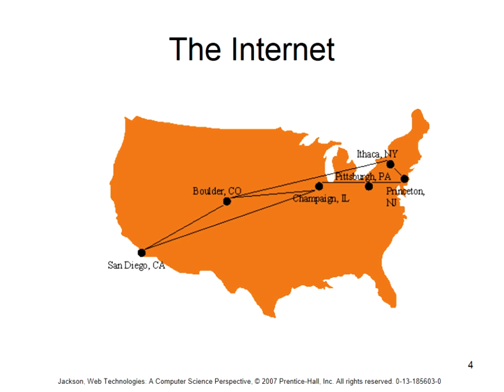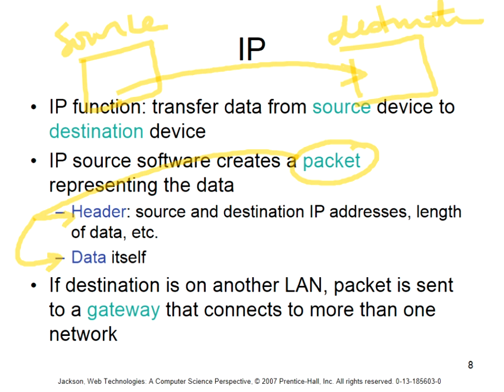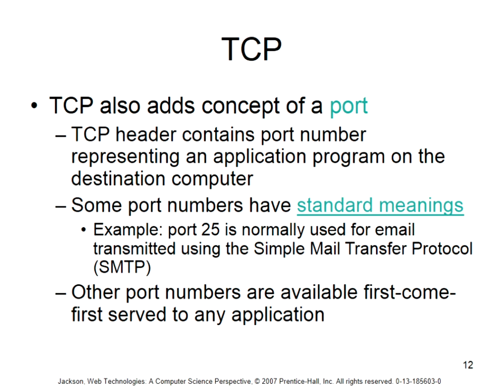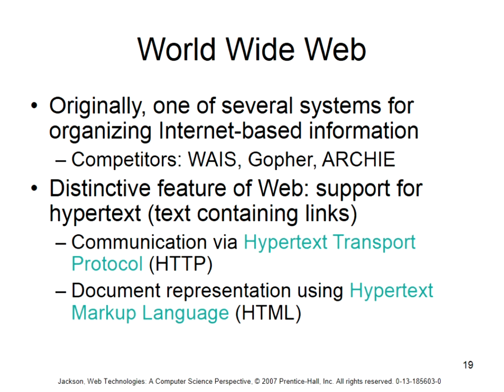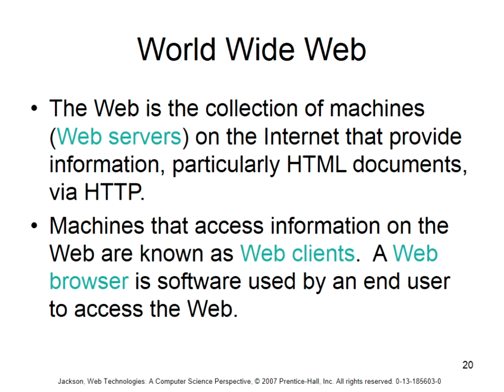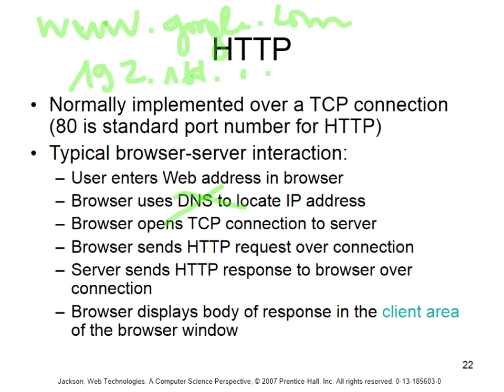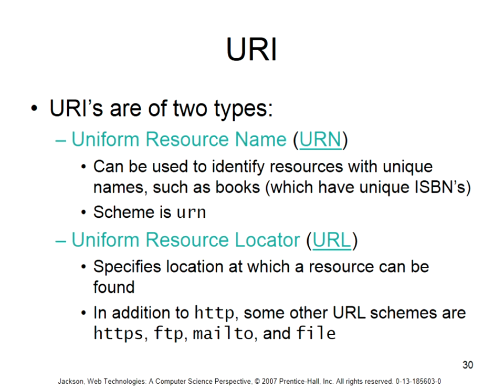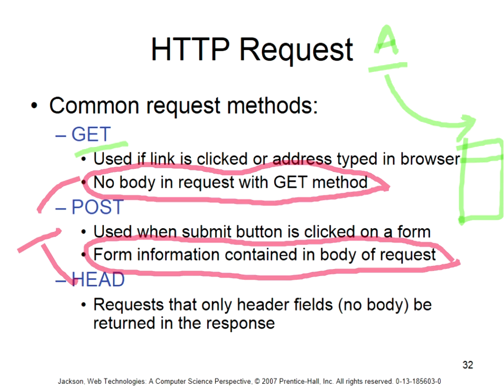IT230 web technology Jeddah-Female ch1